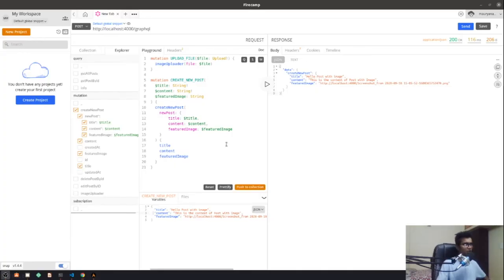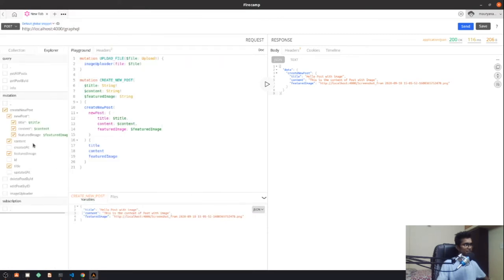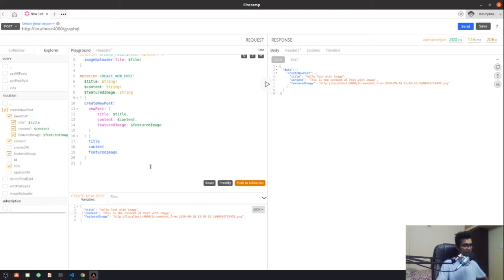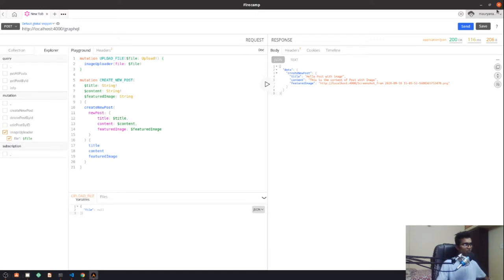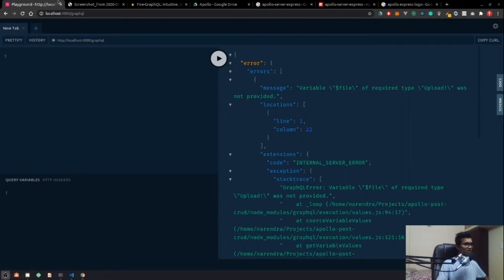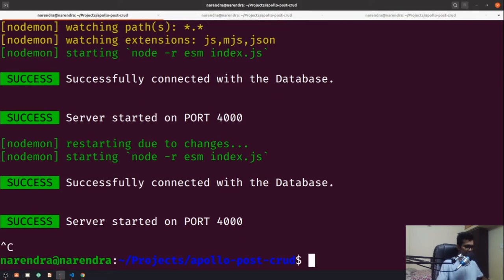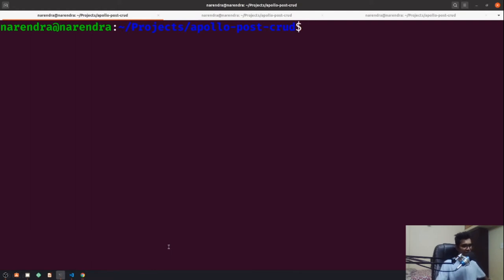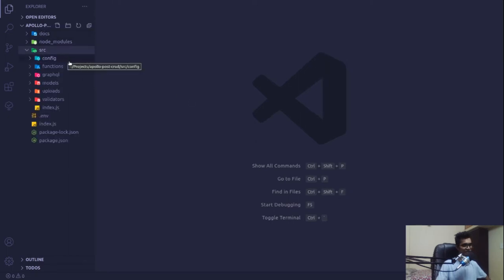Apollo Server Express | Part 6 | Authentication (User Registration)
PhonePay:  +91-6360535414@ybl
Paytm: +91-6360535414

In this video, we will be looking at how to authenticate the USER using JSON web tokens.

Bonus:-
1- Server Side Validations for the field inputs using Yup
2- Creating Custom Directives using Apollo Server and Graphql
3- Creating Development Environment using DOTENV
2- JSON web token based Authentication
3- Access Controls on Queries and Mutations
4- Image/File Handling on the server
5- Database Connection using MongoDB
6- CRUD Operation for the Blogs Posts
7- Server-side pagination using Mongoose Paginate Package